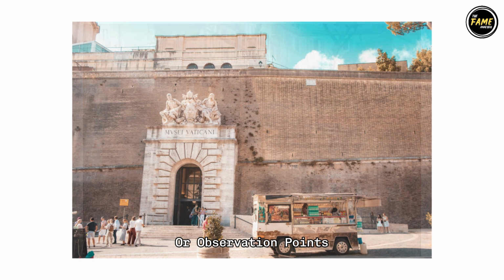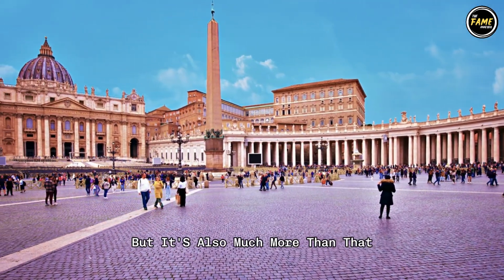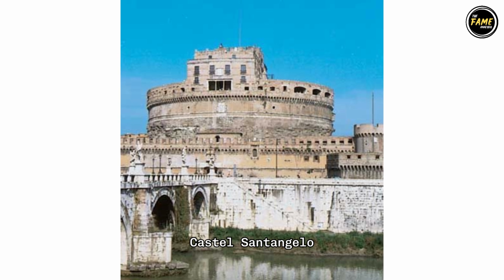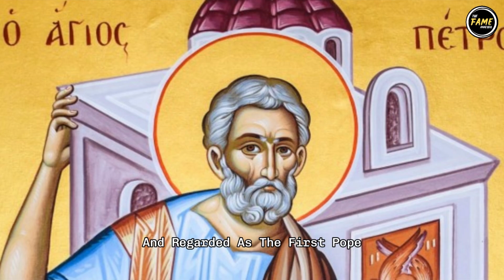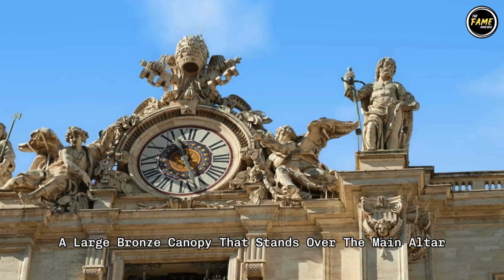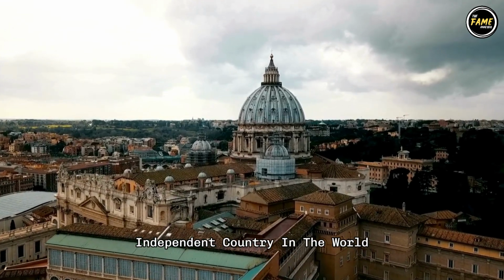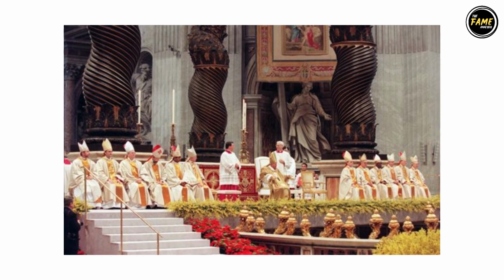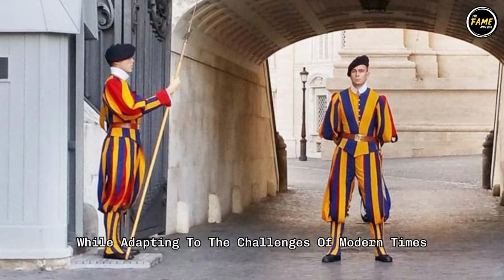10 Hidden DARK SECRETS About THE VATICAN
Discover the 10 hidden dark secrets about the Vatican in this eye-opening video. Uncover the mysteries and scandals that have rocked the Vatican throughout history.